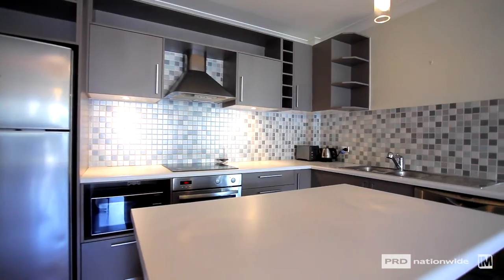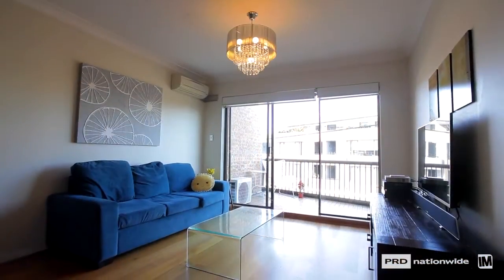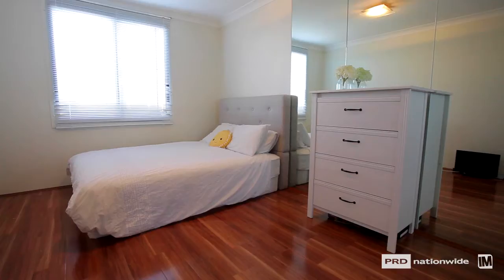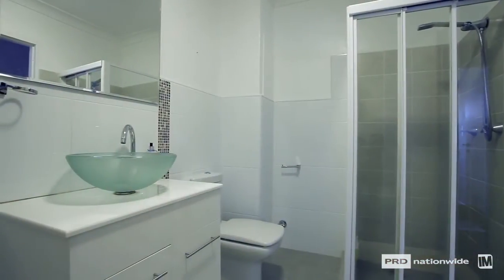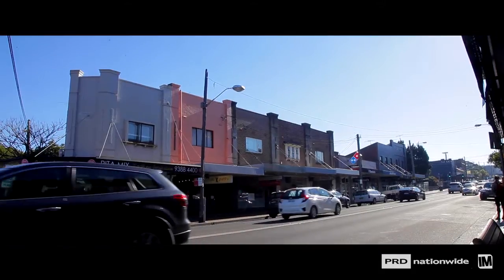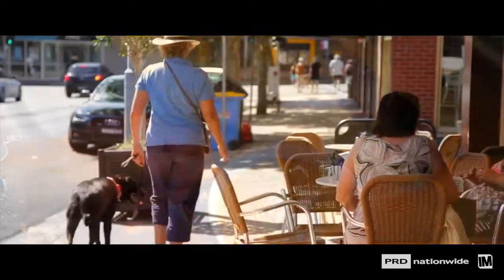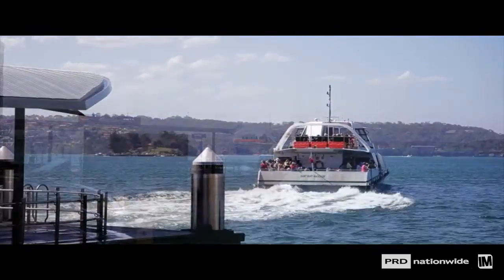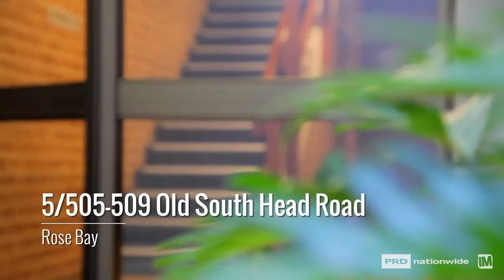5/505-509 Old South Head Road - PRDnationwide Perez Real Estate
Rose Bay-5/505-509 Old South Head Road